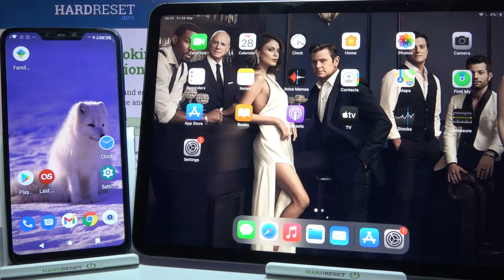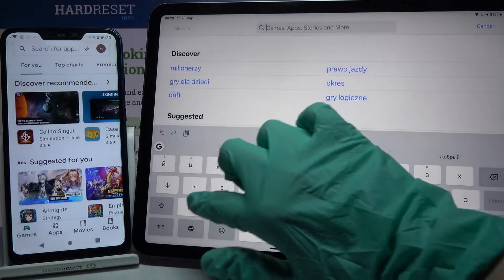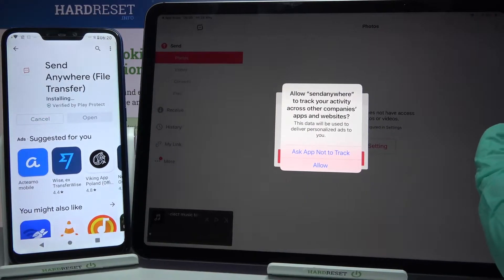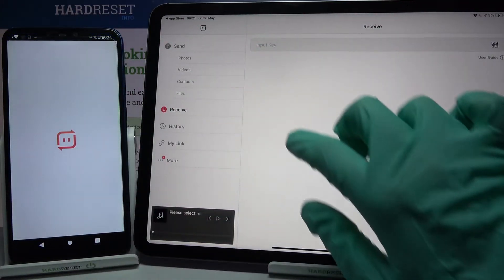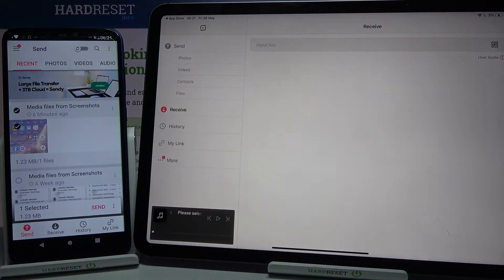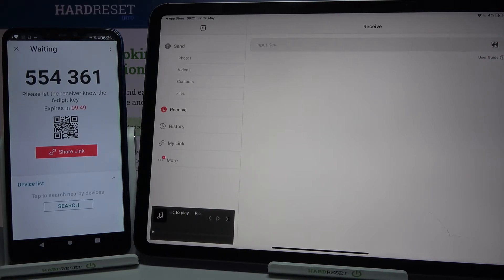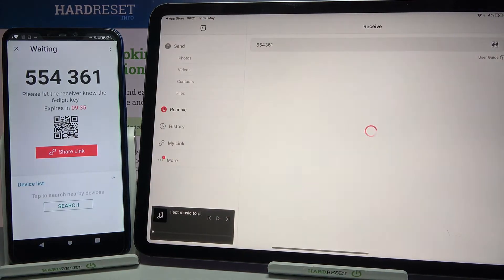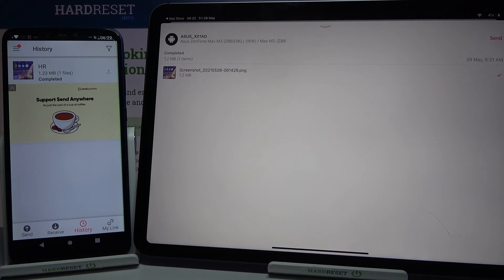How to Use Send Anywhere to Transfer Data between Android Device & iPad Pro 2021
Find out more tutorials for APPLE iPad Pro 2021:
Wondered how to transfer files from Android storage to iPad Pro 2021? Are you looking for the best method to move storage between devices? This is an amazingly useful app that allows you to transfer files without losing mobile data. If you want to share data between Android device and iPad Pro 2021, follow the video guide to know how to download and install the dedicated app and without any problem, send Android storage to iPad Pro 2021. Let’s use the attached video guide and send data easily. Visit our HardReset.info YT channel and discover many useful tutorials for iPad Pro 2021 or any mobile device.

How to use the send anywhere app on an Android phone? How to transfer files instantly on iPad Pro 2021? How to move Android data to iPad Pro 2021? How to share data between Android and iPad Pro 2021? How to send data from Android to iPad Pro 2021? How to share Android files to iPad Pro 2021? How to transfer data to iPad Pro 2021without network access? How to transfer data to a specific device?